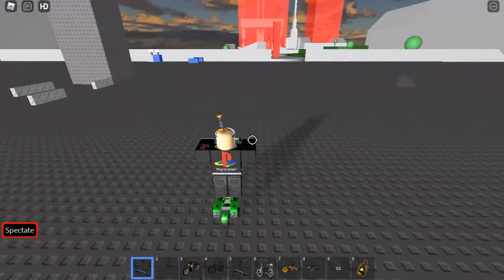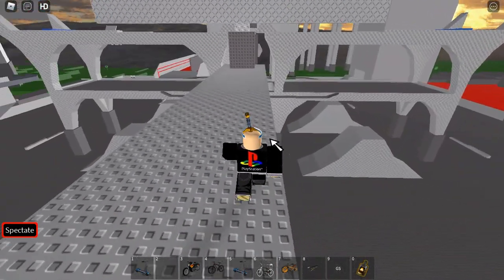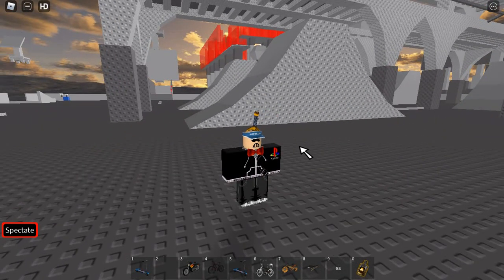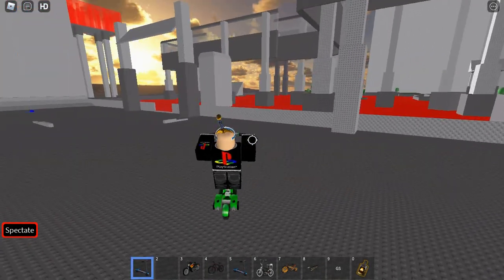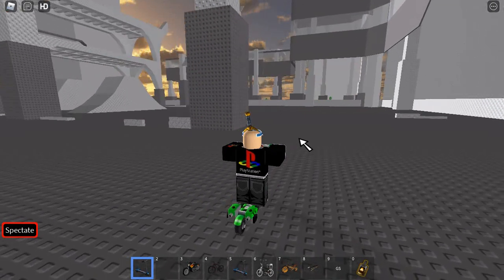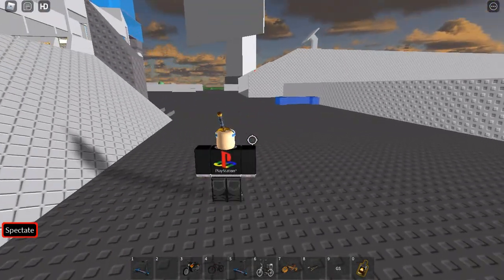Glitch riding tutorial: Basic tricks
The basic big jump was mentioned in a previous video so it will not be said here.

Link(s):
Don't need to check my twitter, just check this link if you want to see the instructions
Unintentional Mobility (The reason I list the game here is because it has photos that help clarify some things mentioned in the instructions)